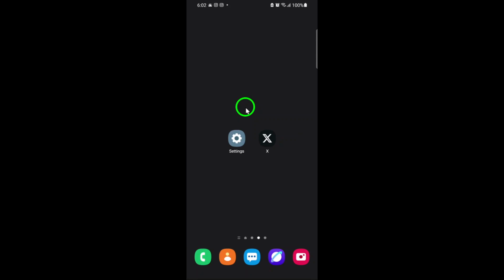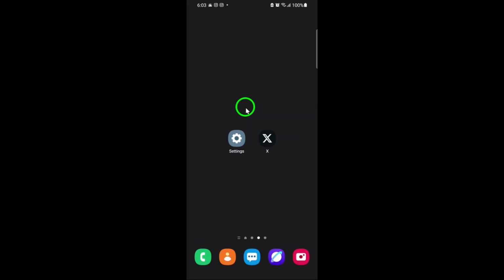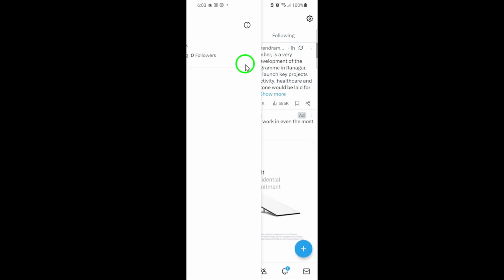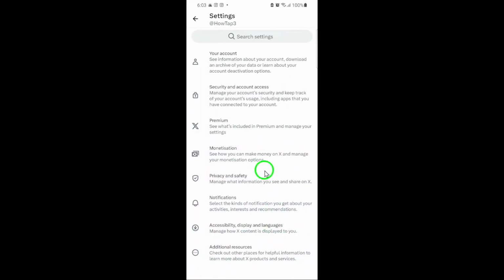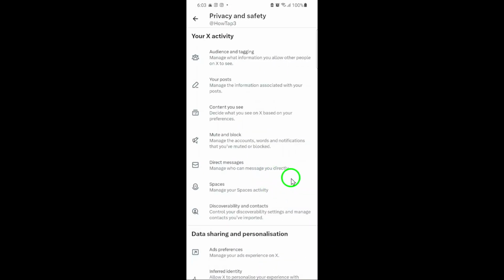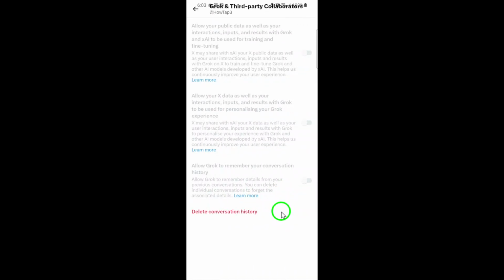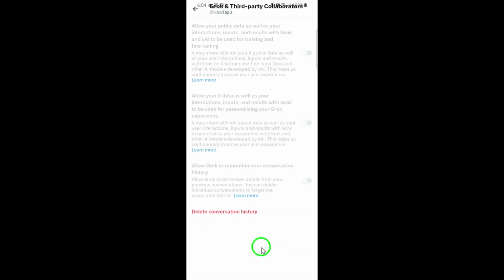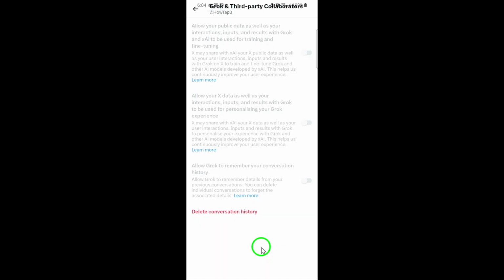How To Enable Data Personalization For Grok On X App (Updated)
Learn how to enable data personalization for Grok on the X app with this quick and updated step-by-step guide. This will help you get the most personalized experience when using Grok on X.

Follow these steps:

1. Open the X app

2. Tap your profile icon

3. Go to Settings and privacy

4. Tap Privacy and safety

5. Tap on Grok & third-party collaborators

6. Toggle on Allow your X data as well as your interactions, inputs, and results with Grok to be used for personalizing your Grok experience-

Chapters:
00:00 Intro
00:12 Soultion
01:05 Outro